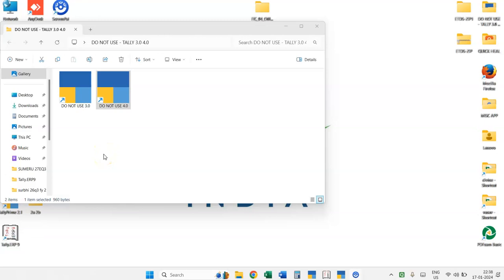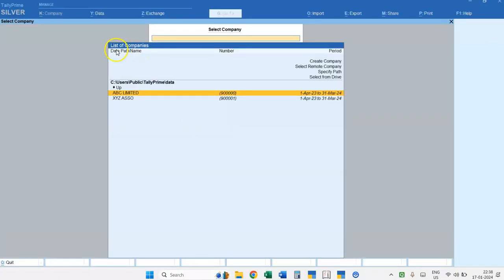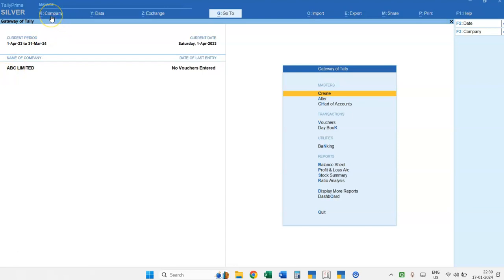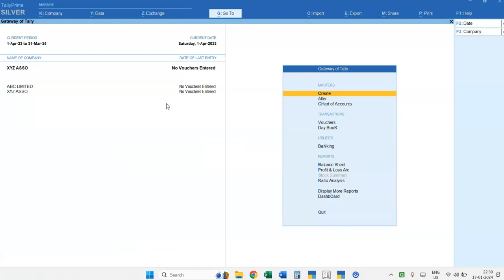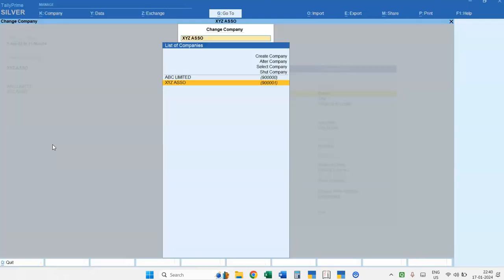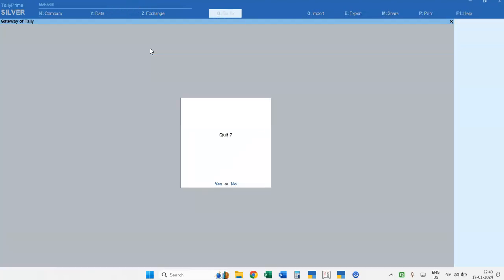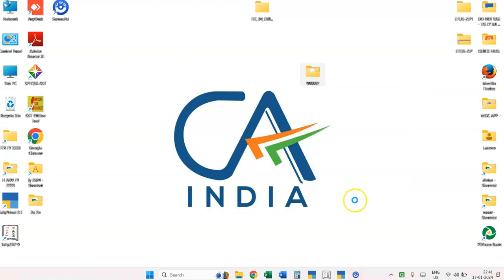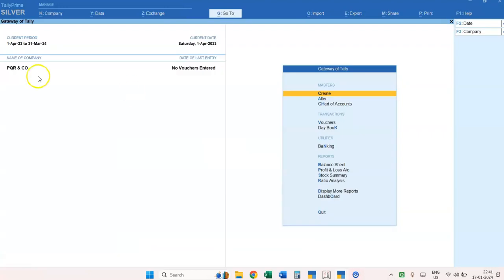2. How to Open the company data or How to select the Company in Tally Prime 4 0